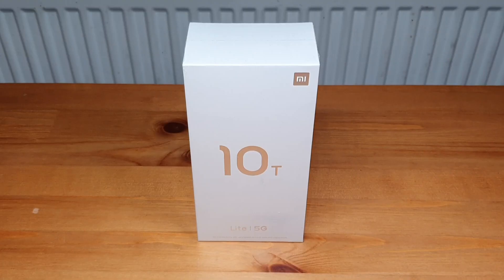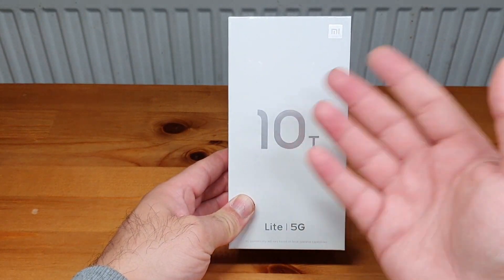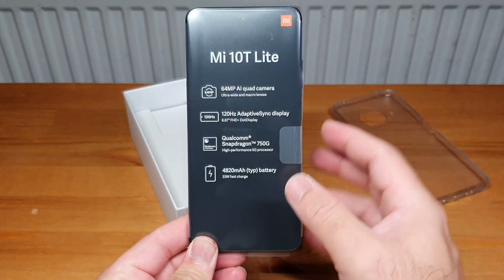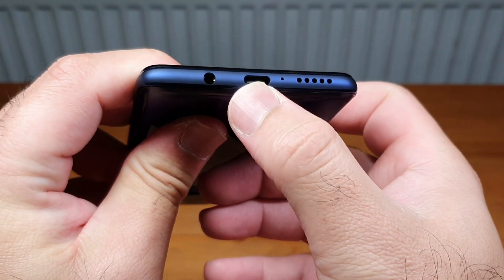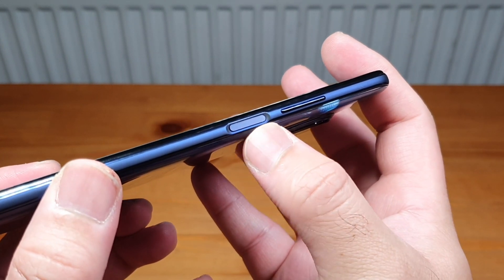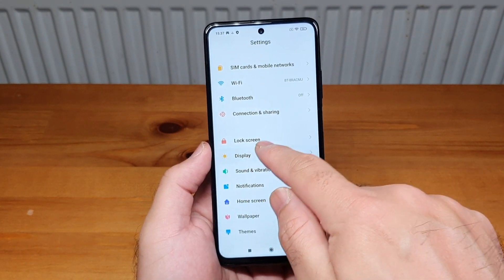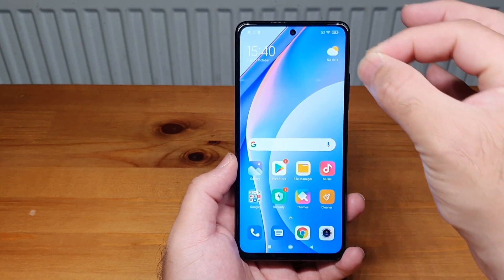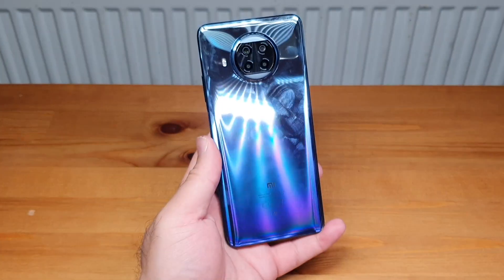Xiaomi Mi 10T Lite (5G) - UK Unboxing & First Impressions